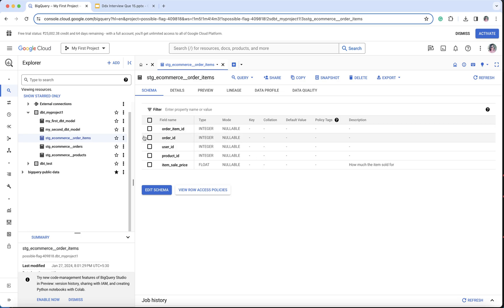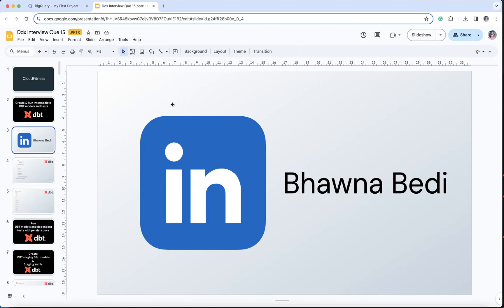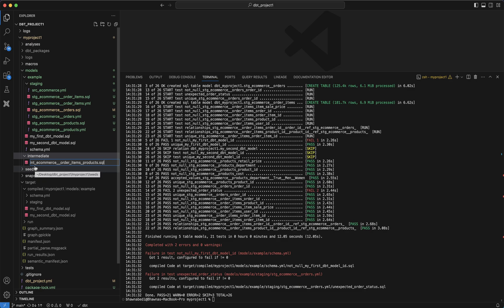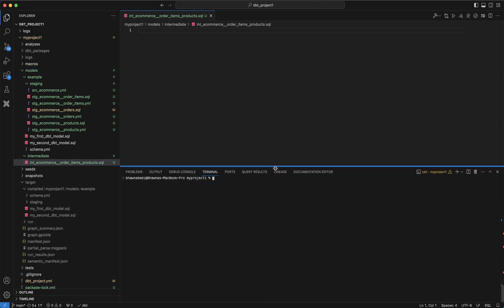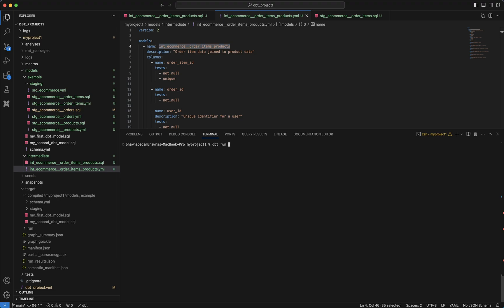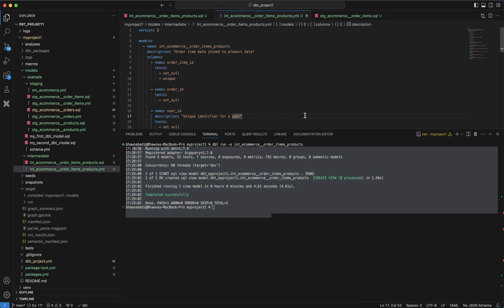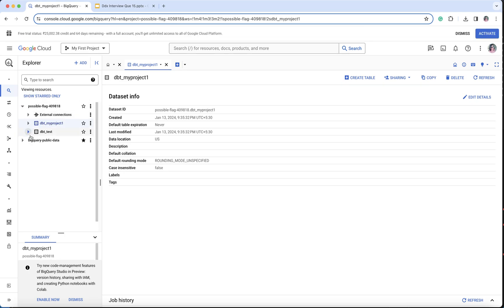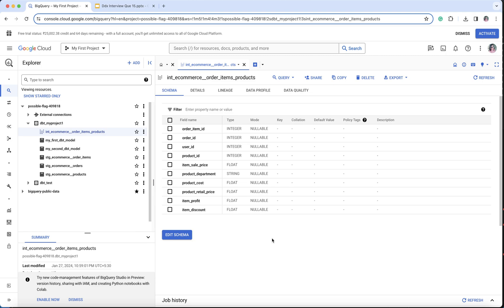#11 Create & Run intermediate dbt models and tests